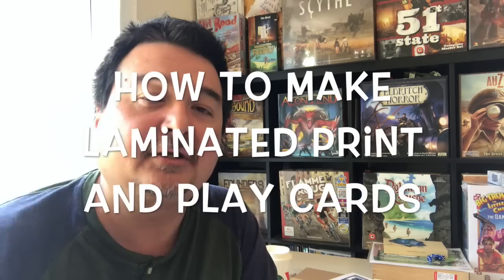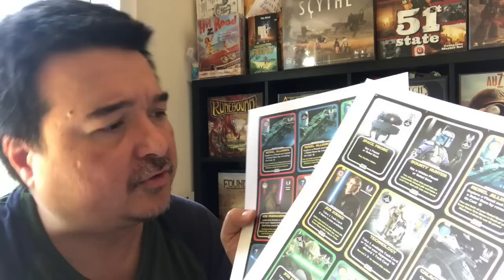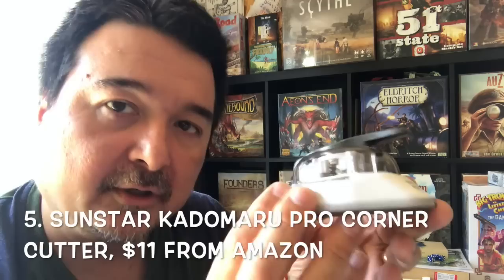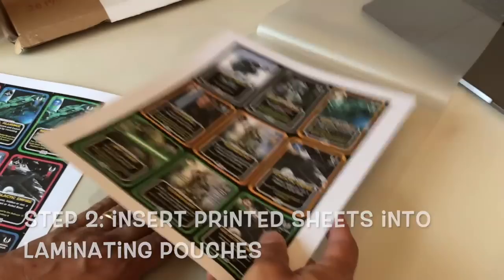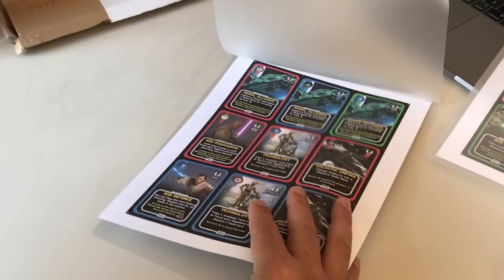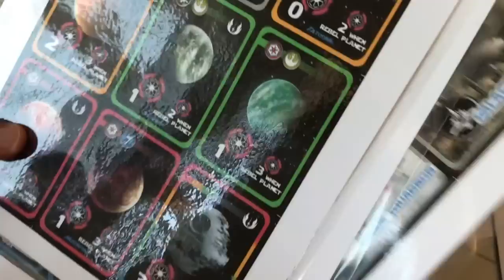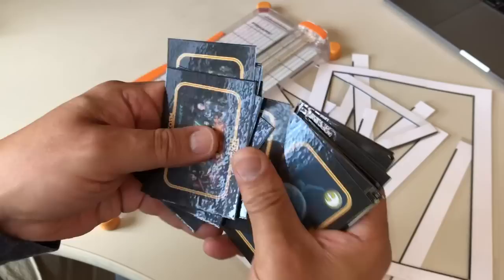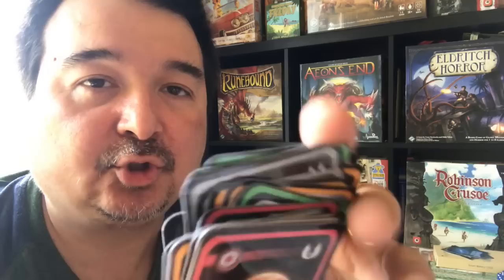How To Make Laminated Print and Play Cards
In which Martin shows you the equipment, materials, and steps required to quickly and easily produce laminated print and play game cards.
Liked this video?